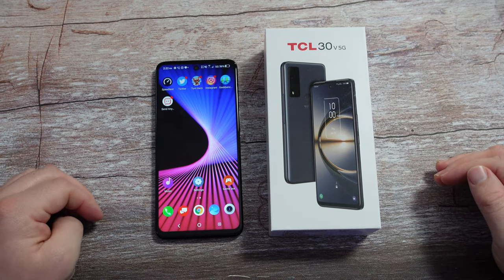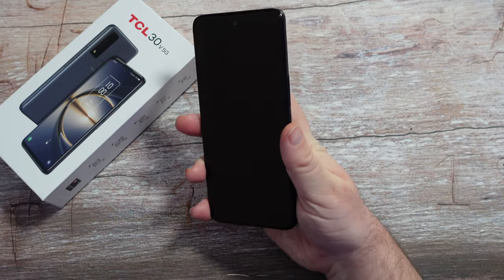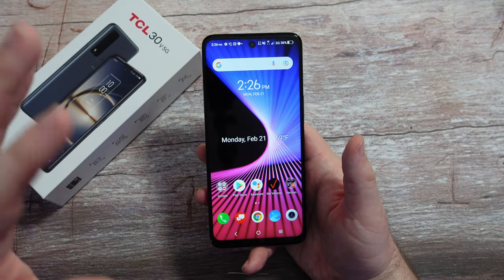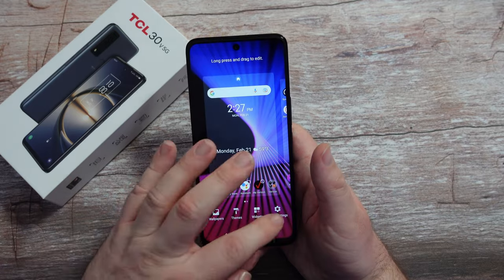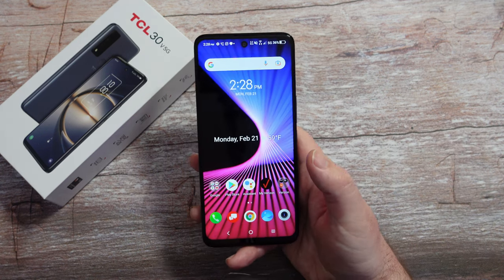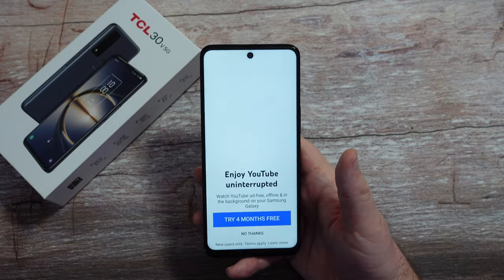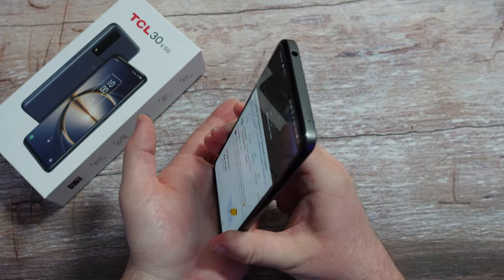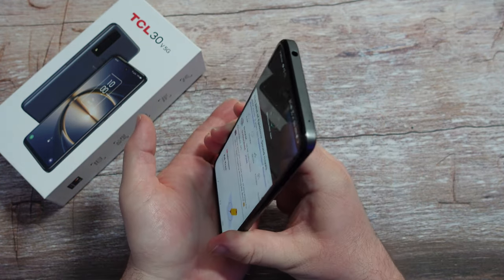TCL 30 V 5G Review | $299 Most Affordable 5G Smartphone on Verizon